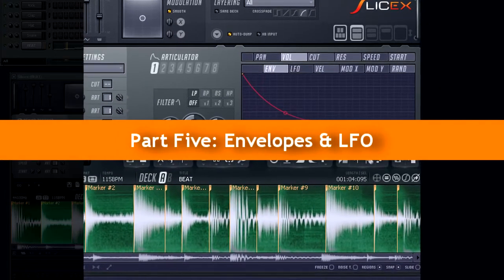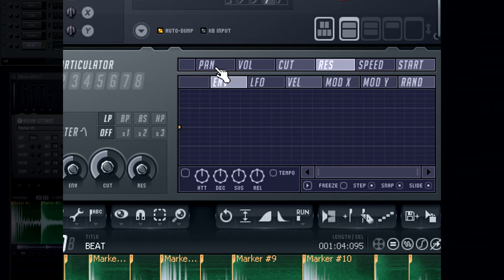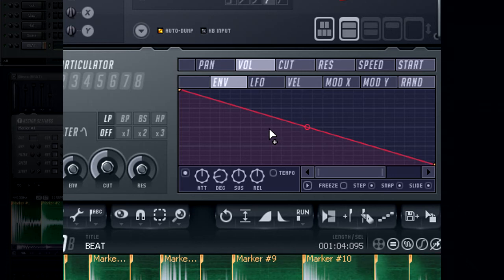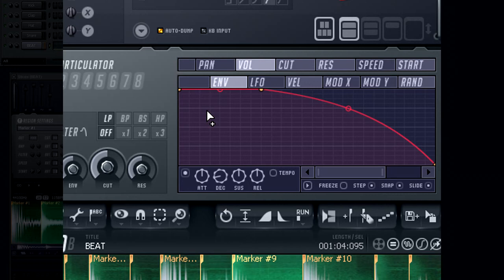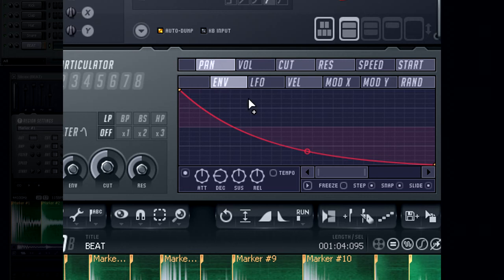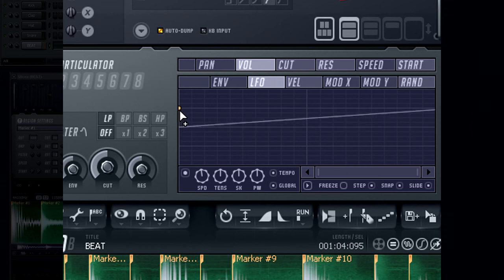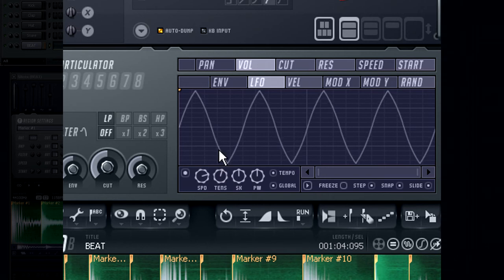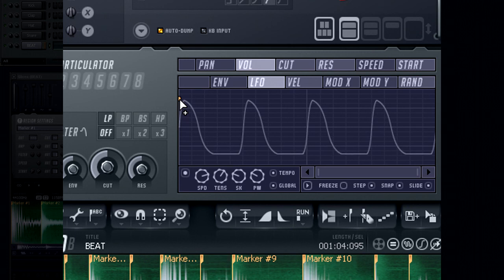SliceX - Envelopes & LFO